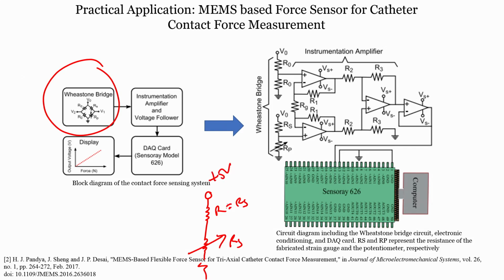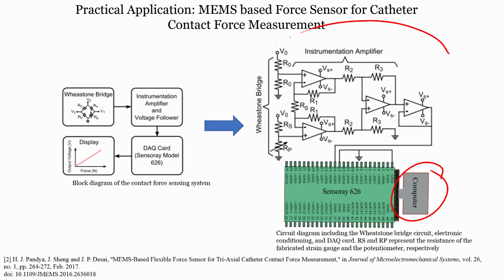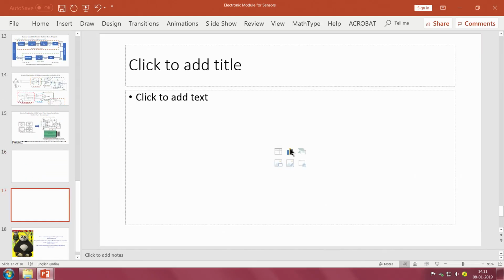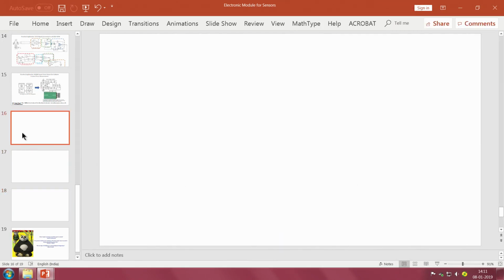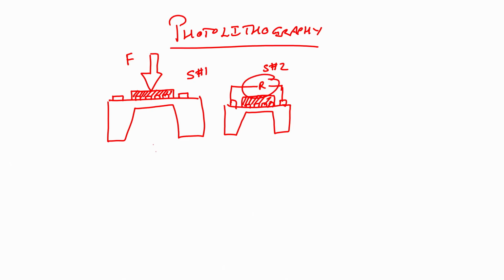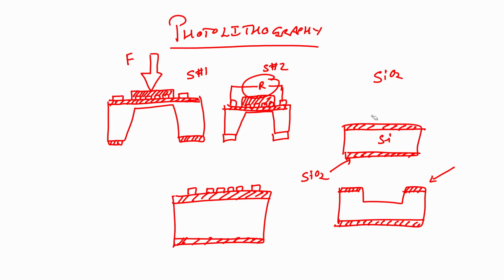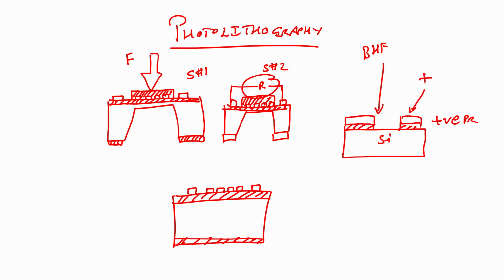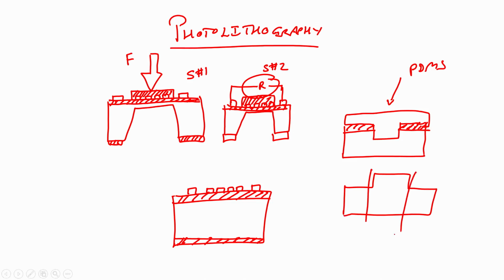MEMS based Force Sensor for Catheter Contact Force Measurement